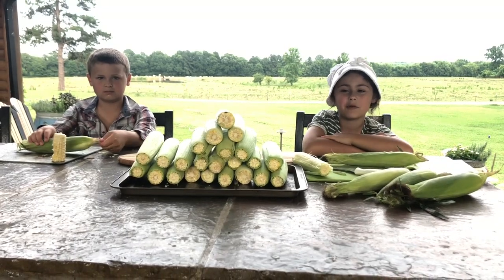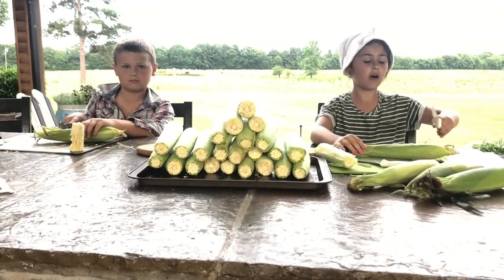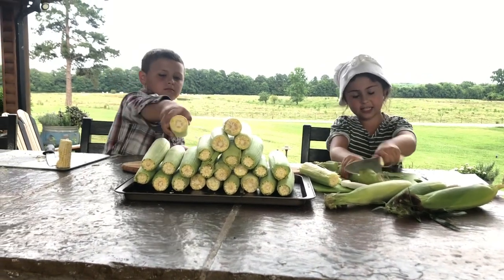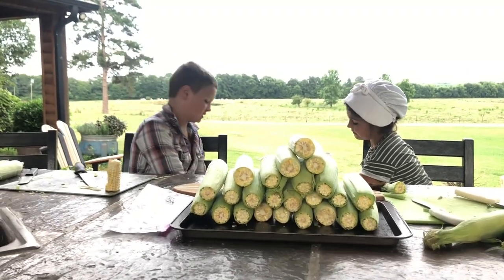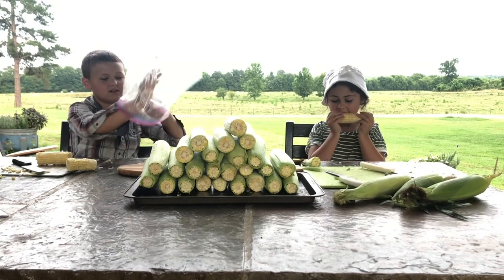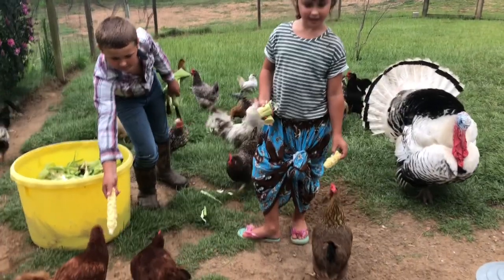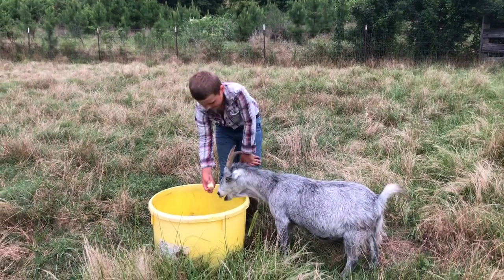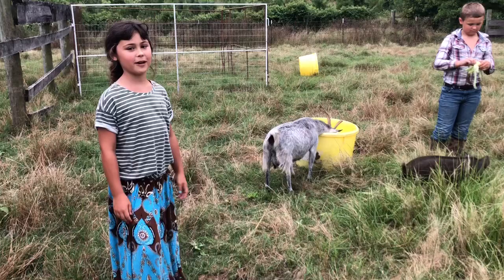Episode #13 — Preparing Corn on the Cob for the Freezer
We show a simple way to prepare corn for putting in the freezer, so we can enjoy it all year long.